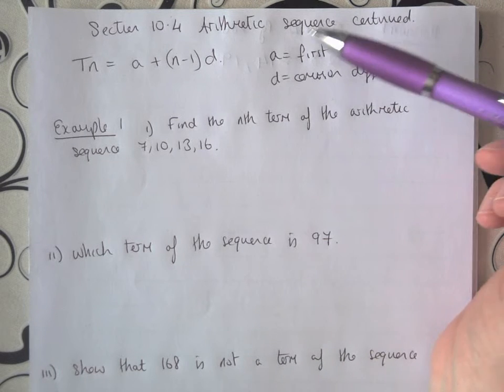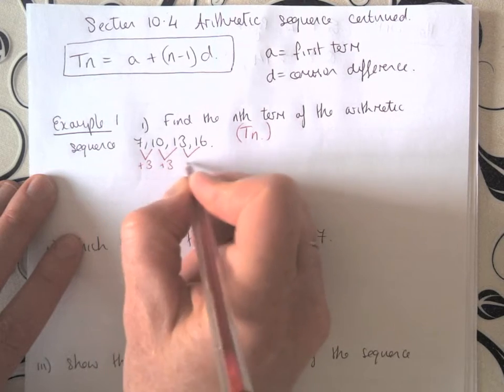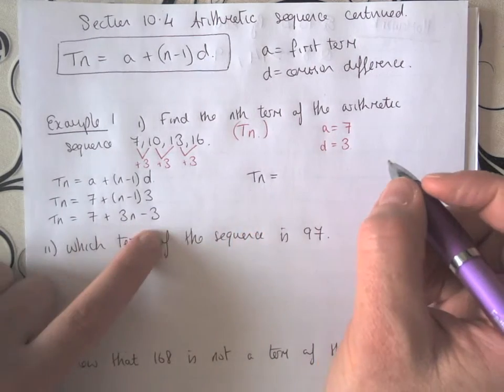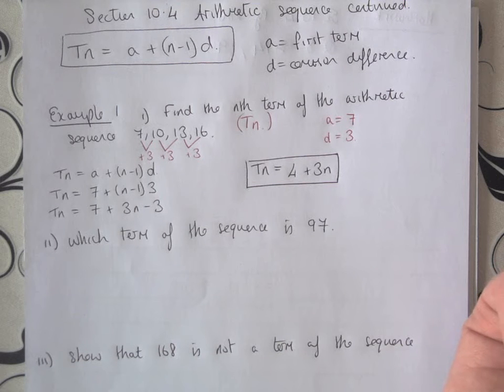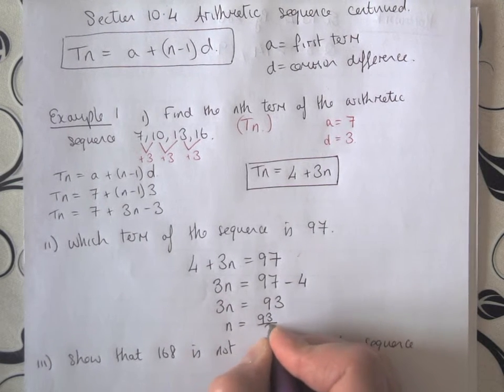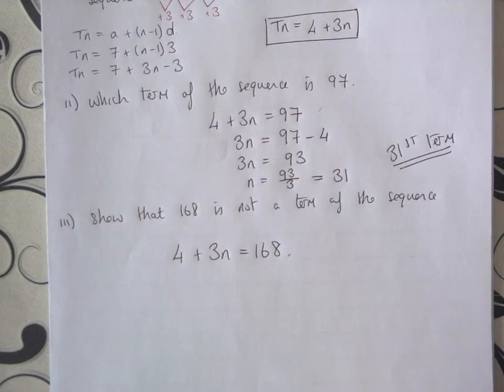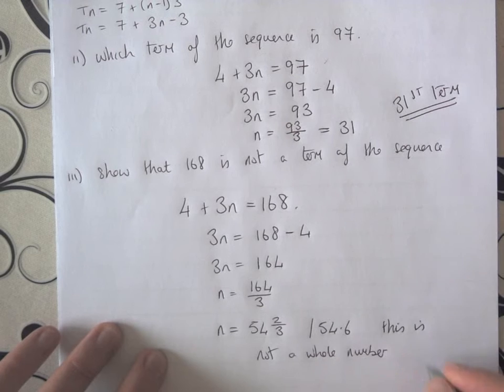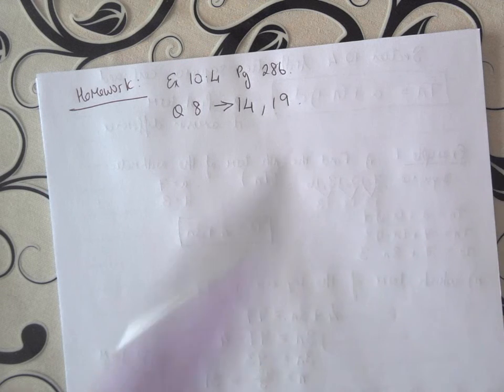5th Yr Patterns 10 40001